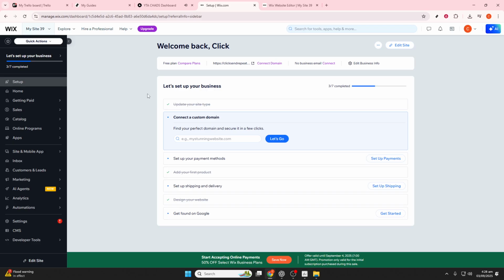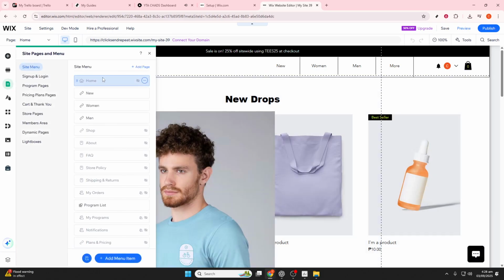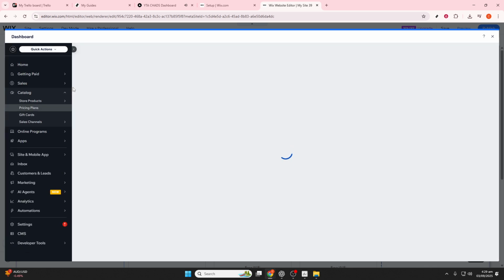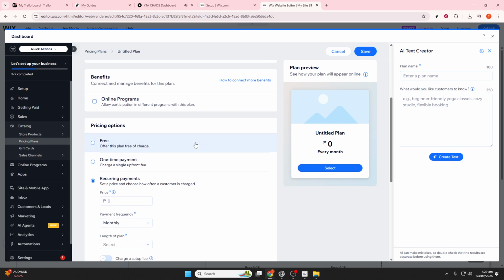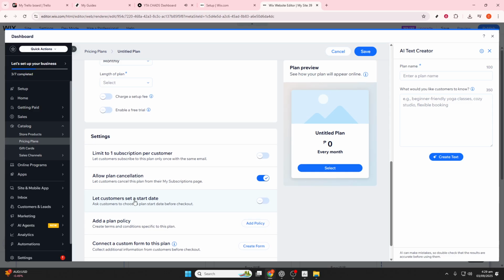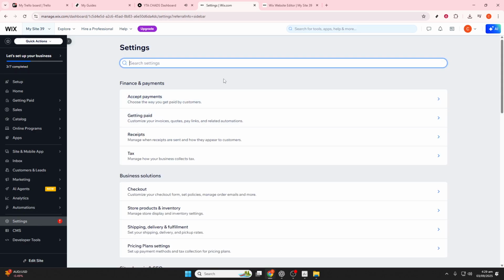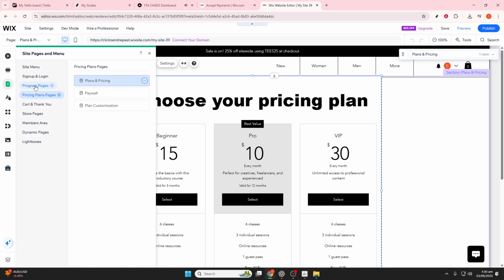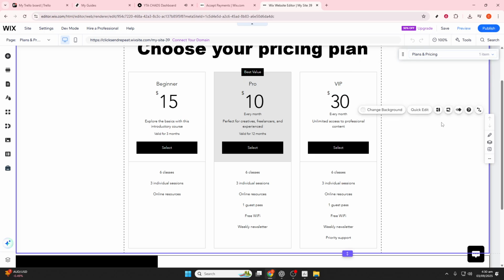How To Sell A Digital Product Subscription On Wix Tutorial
Selling digital product subscriptions on Wix is one of the most effective ways to generate consistent recurring income while providing ongoing value to your customers. Instead of relying on one-time sales, a subscription model allows you to offer digital products—such as ebooks, templates, stock photos, beats, software, online tools, or premium resources—on a weekly, monthly, or yearly basis. In this step-by-step tutorial, we’ll guide you through everything you need to know about setting up digital product subscriptions on your Wix website. You’ll learn how to create subscription plans, connect secure payment methods, and customize your checkout process for a seamless customer experience. By the end of this guide, you’ll have a clear system for selling digital product subscriptions on Wix, turning your website into a powerful income stream that runs smoothly, scales easily, and builds long-term customer relationships. Whether you’re a content creator, educator, or entrepreneur, this tutorial will show you how to maximize your earning potential with digital subscriptions.